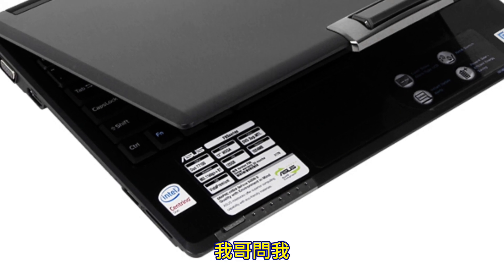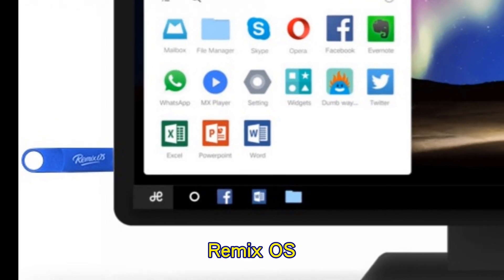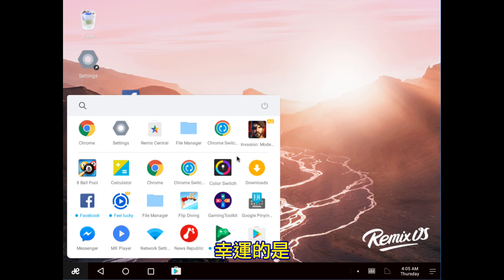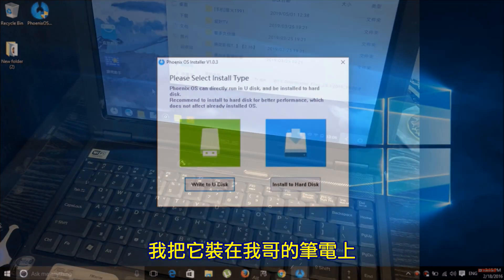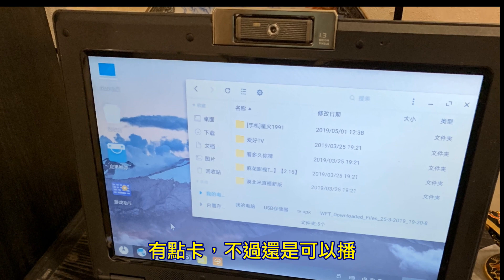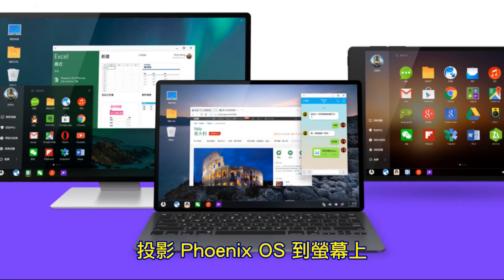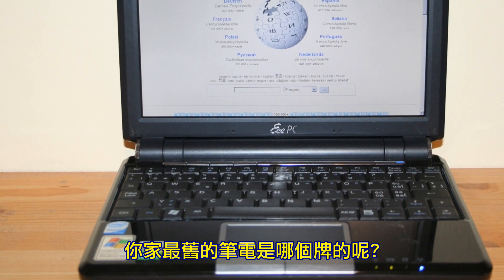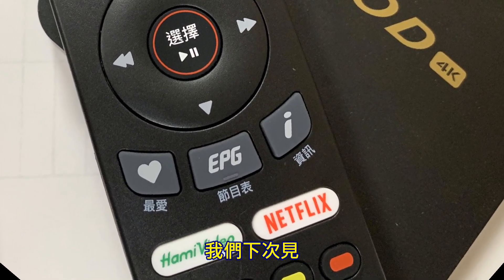How Install Android App on Laptop and Project to TV